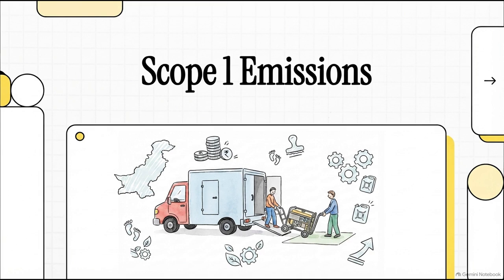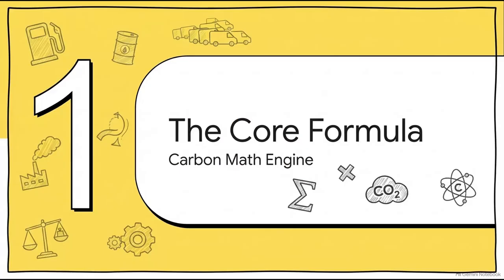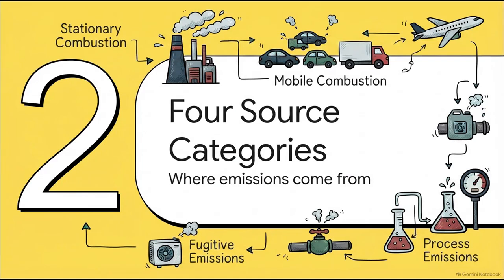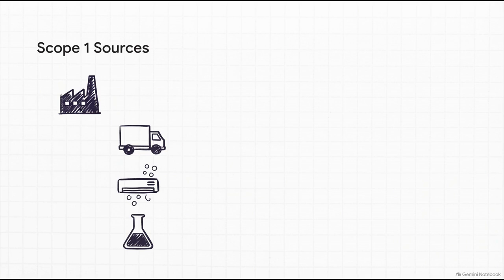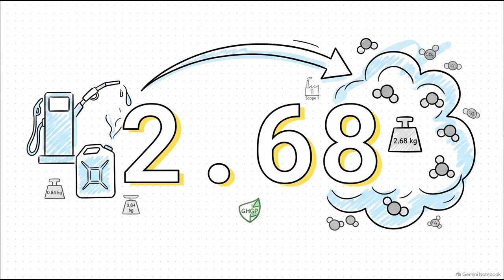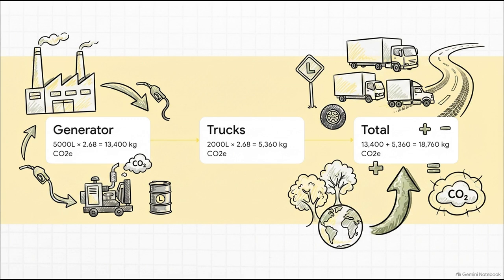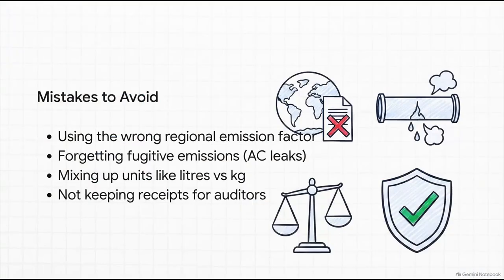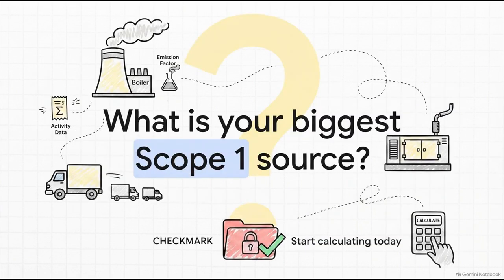Scope 1 Emissions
Ever wondered how to actually calculate your company's Scope 1 emissions — not just define them? In this episode of @ESGPakistan  Insight Hub – Pakistan, we walk through the exact formula, break down the four Scope 1 source categories, and calculate a real worked example using a fictional Faisalabad textile mill's diesel generator and delivery fleet data.

You'll learn:
✅ The core formula: Activity Data × Emission Factor = Emissions (CO2e)
✅ The 4 Scope 1 source categories — stationary combustion, mobile combustion, fugitive emissions, process emissions
✅ A full step-by-step worked example with real numbers
✅ Where to find activity data and emission factors (GHG Protocol, IPCC, DEFRA)
✅ Common mistakes to avoid when calculating and reporting your emissions

Whether you're a business owner, ESG officer, sustainability student, or finance professional, this tutorial gives you a practical, repeatable method to calculate your own Scope 1 footprint.